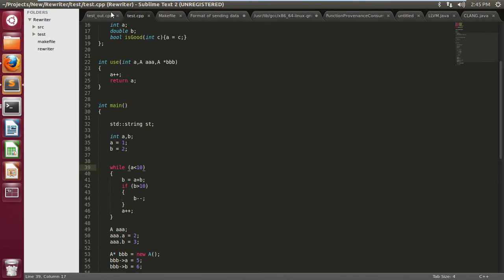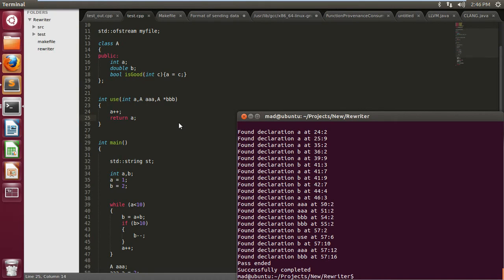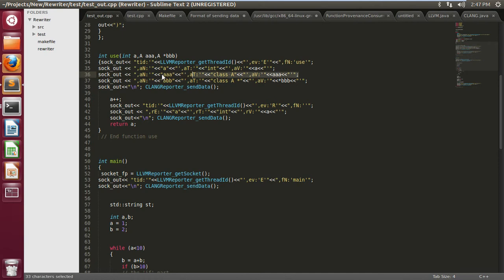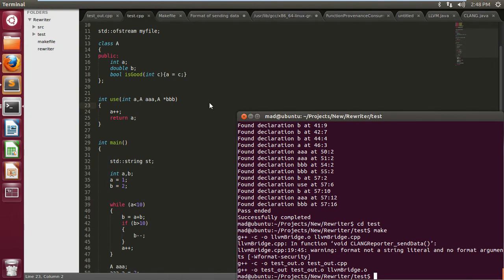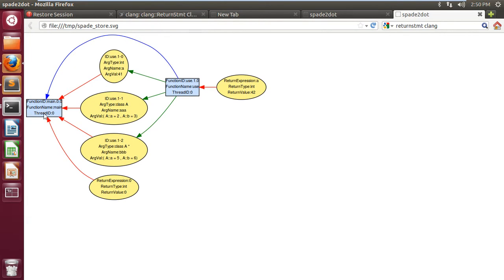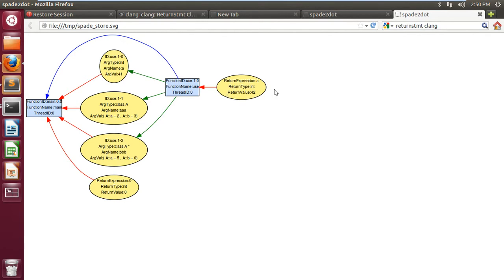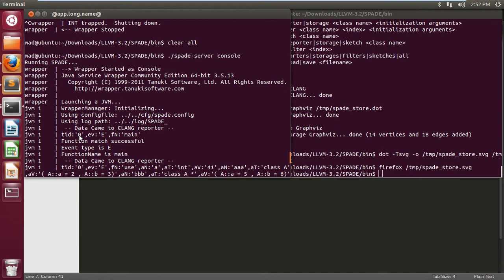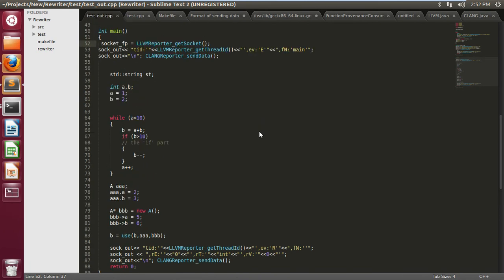CLANG Reporter for SPADE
This is the CLANG reporter for the provenance auditing system, SPADE.